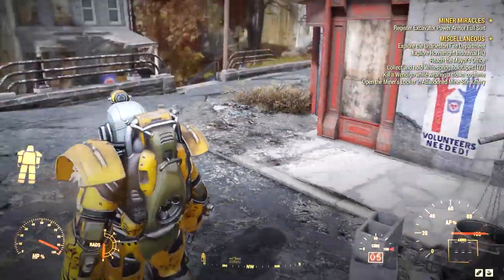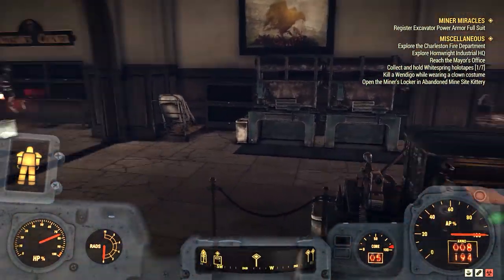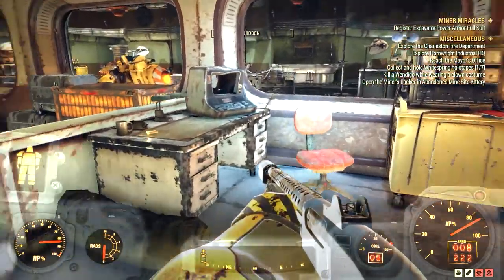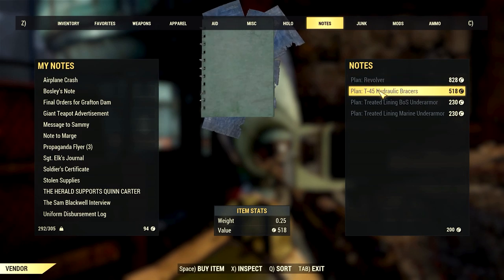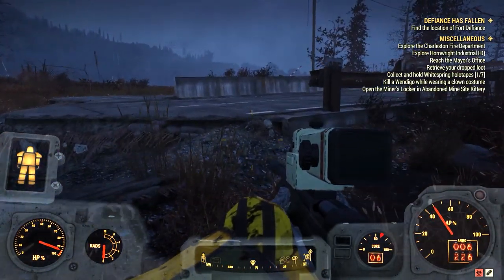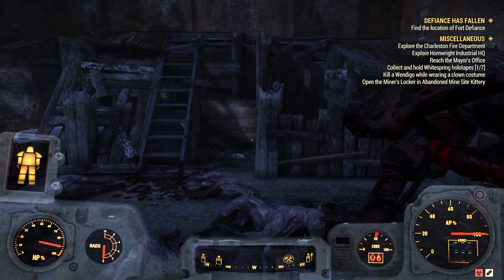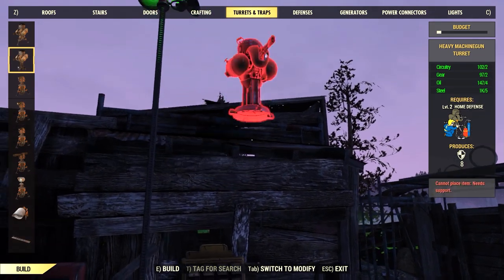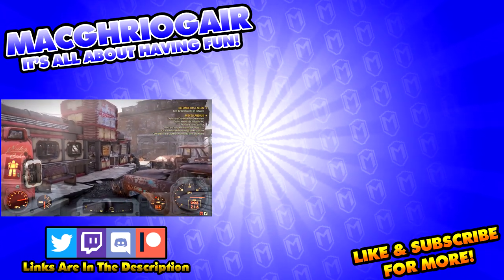Finishing The Excavator Power Armor And Claiming A Workshop - Let's Play Fallout 76 PC Gameplay Ep 9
We do a lot in today's episode of Fallout 76! First we complete the Miner Miracles quest, which is how we got the plans for the excavator power armor. When you complete the excavator power armor, it's how you get the power armor crafting station plans. This lets you build the power armor crafting station in your CAMP. We then try to make our way to Fort Defiance to start the Brotherhood of Steel quest. To get to Fort Defiance, we fast travel to the Watoga Shopping Plaza, which is where there is a Brotherhood of Steel vendor. Although we don't make it to Fort Defiance in this episode, we do run into a massive Mirelurk Queen. We also claim the workshop at the Abandoned Bog Town. I wasn't interested in building extractors for resources, I just wanted plans, so we just built some defenses around the workshop.

Fallout76 is a multiplayer game set in the Fallout universe. You get to play as a vault dweller of Vault 76, one of the few control vaults from Vault-Tec. Our task is to rebuild civilization... and to kill mutants. Being an online game, Fallout 76 is a bit different than Fallout 4, since you are able to play with other people. Although the game is more geared towards PvE, the game does have PvP. Another thing that we can do in this game is build our own bases called C.A.M.P. A every player can build up their own CAMP, which is one of the features that I'm most excited about.

You guys know what to do if you like the video!  :D

Reclamation Day, 2102. Twenty-five years after the bombs fall, you and your fellow Vault Dwellers—chosen from the nation’s best and brightest – emerge into post-nuclear America. Play solo or join together as you explore, quest, build, and triumph against the wasteland’s greatest threats.

YOU WILL EMERGE!
Multiplayer finally comes to the epic open world RPGs of Bethesda Game Studios. Create your character with the S.P.E.C.I.A.L system and forge your own path in a new and untamed wasteland with hundreds of locations. Whether you journey alone or with friends, a new and unique Fallout adventure awaits.

MOUNTAIN SPLENDORLAND!
All-new graphics, lighting and landscape technology brings to life six distinct West Virginia regions. From the forests of Appalachia to the noxious crimson expanses of the Cranberry Bog, each region offers its own risks and rewards.

A NEW AMERICAN DREAM!
Use the all-new Construction and Assembly Mobile Platform (C.A.M.P.) to build and craft anywhere in the world. Your C.A.M.P. will provide much-needed shelter, supplies, and safety. You can even set up shop to trade goods with other survivors. But beware, not everyone will be quite so neighborly.

THE POWER OF THE ATOM!
Go it alone or with fellow survivors to unlock access to the ultimate weapon – Nuclear Missiles. This destruction also creates a high-level zone with rare and valuable resources. Do you protect or unleash the power of the atom? The choice is yours.